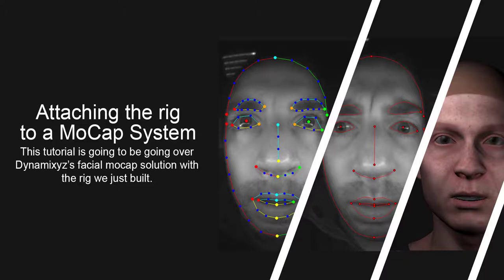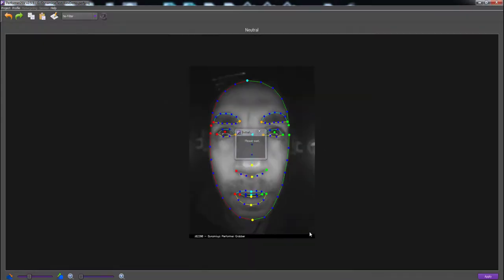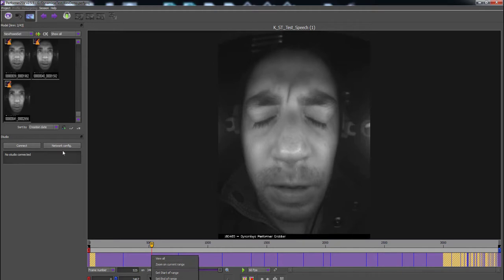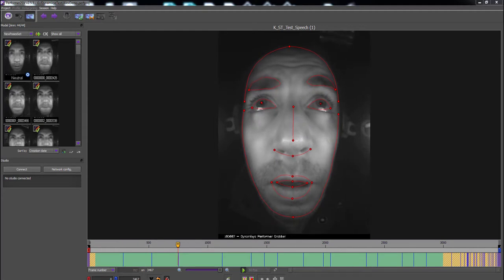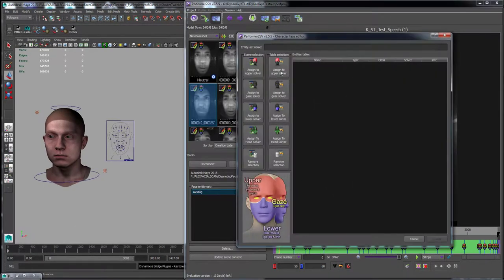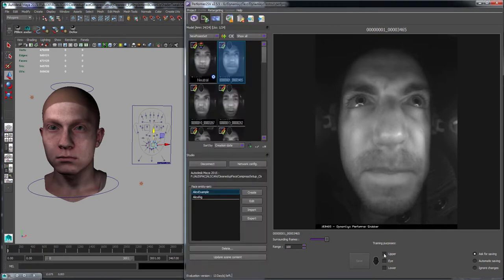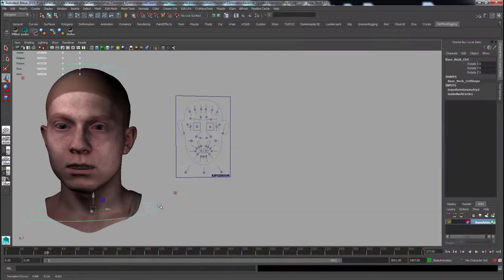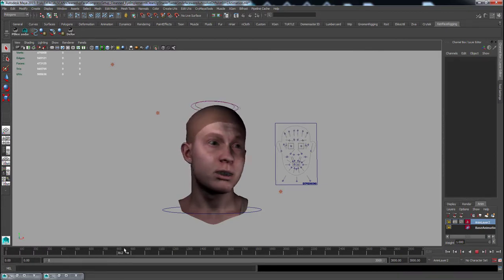Facial Rigging for production part4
Demo I presented at GDC, Part 4 of 4
Software used:
Dynamixyz